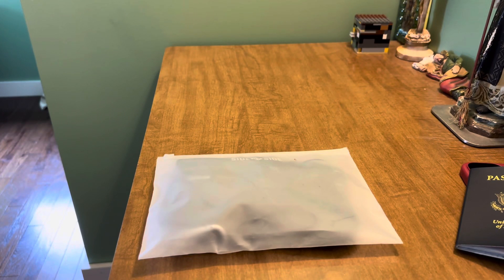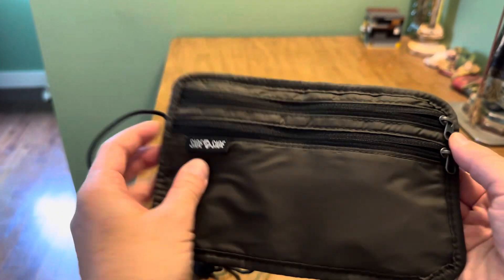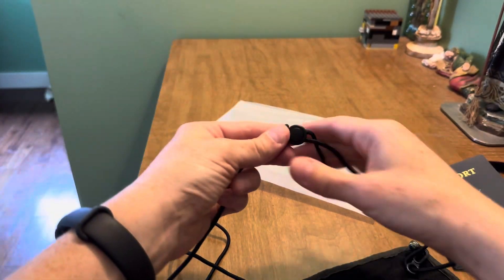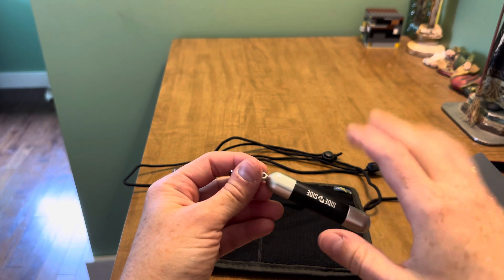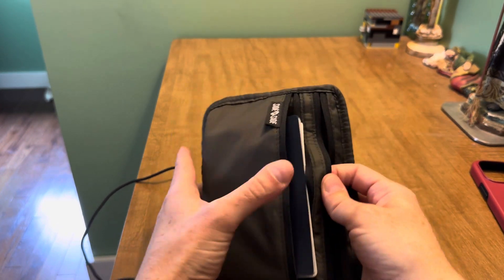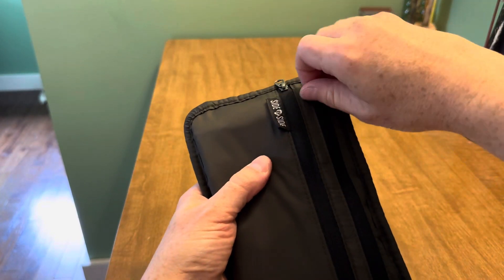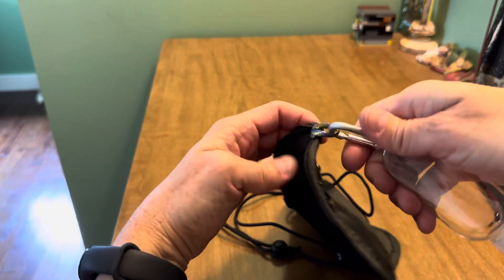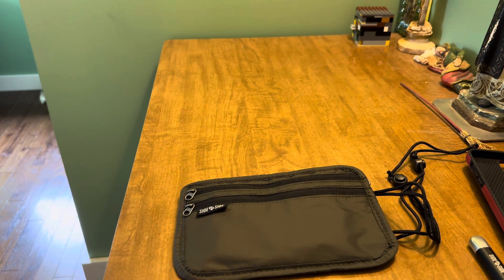Check out the RFID Passport Travel Pouch from Side By Side!! ✈️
This lightweight RFID blocking pouch is a great companion for airline travel for all your important documents and quick access necessary accessories!

Side by Side Ultralight Passport Holder for Travel | RFID Blocking Wallet for Credit Card, Cash | Pouch Organizer for Phone | 8.07x5.31'', Incl: Mini Travel Pen